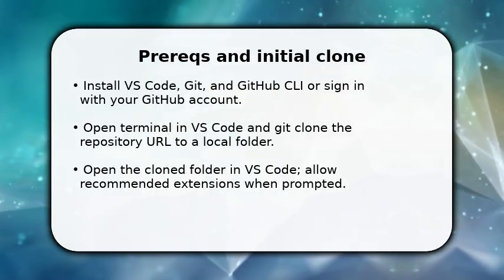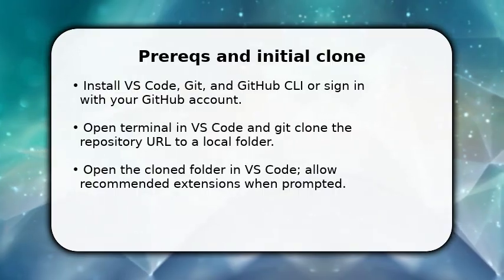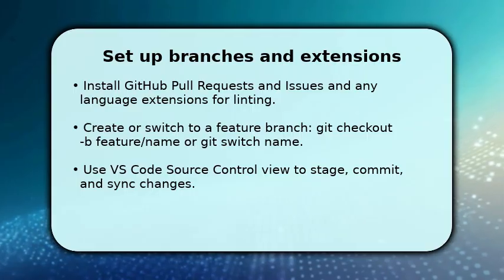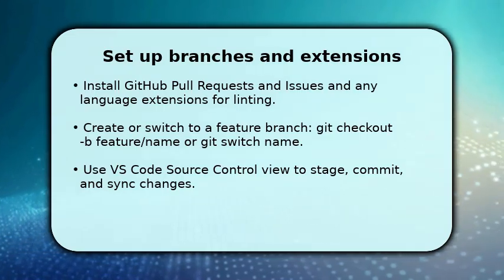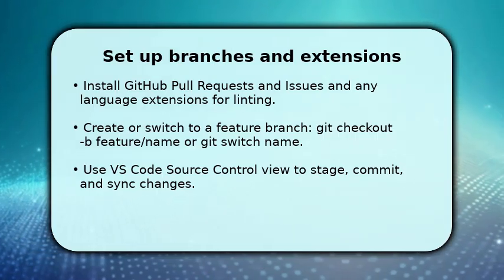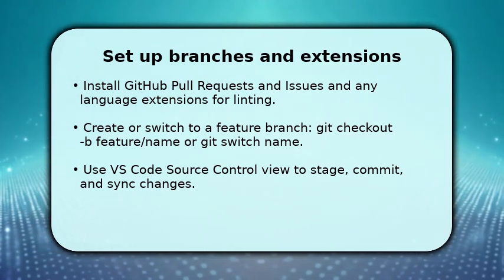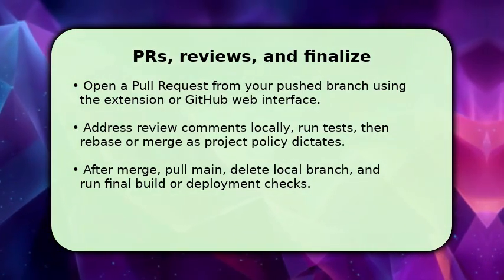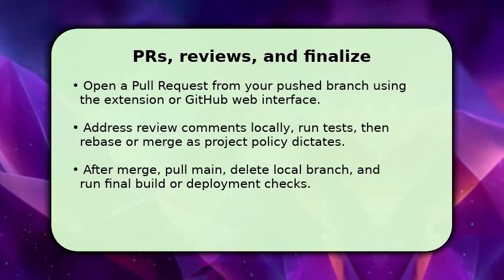How to Use Github Project in Vs Code - Which Is Better?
Discover the best practices for integrating GitHub projects into Visual Studio Code. This video compares different methods, highlighting efficiency and ease of use to help developers streamline their workflow.